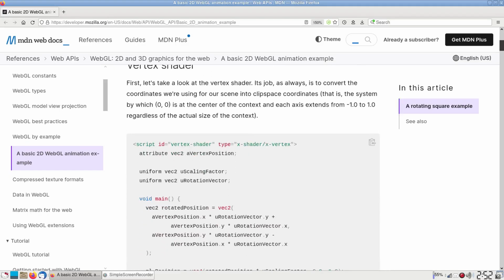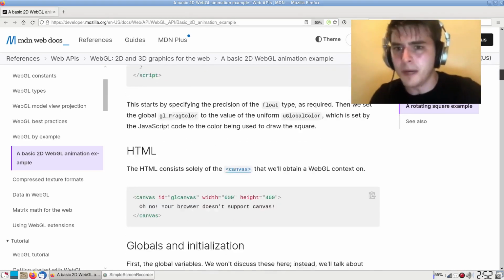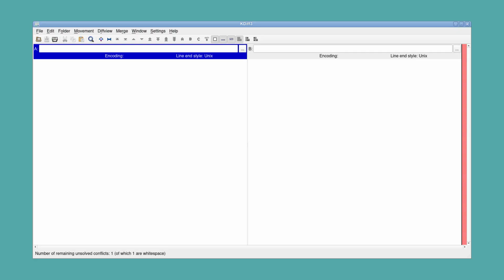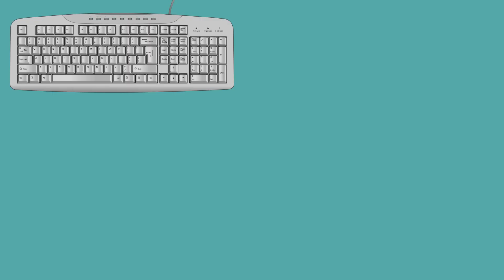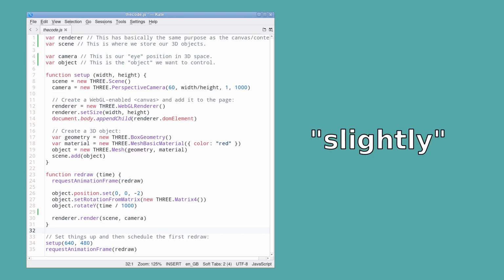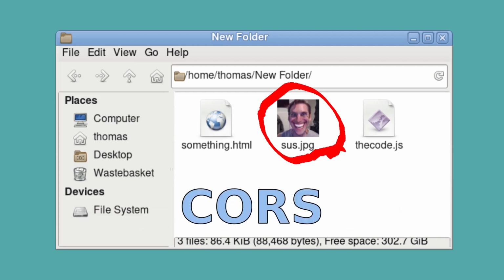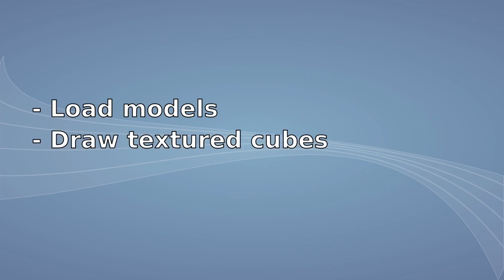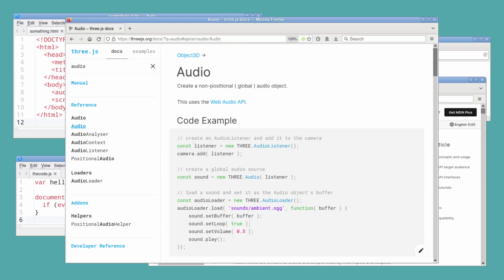A normal video about ThreeJS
This was originally going to be a PowerPoint presentation, but I got kind of carried away...